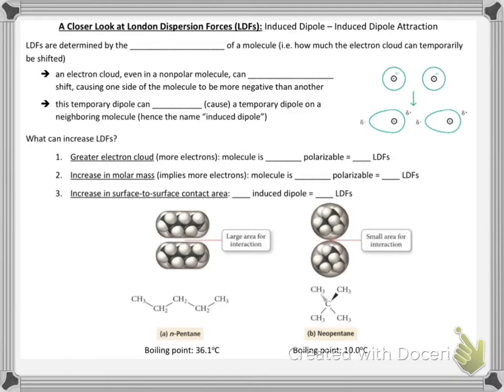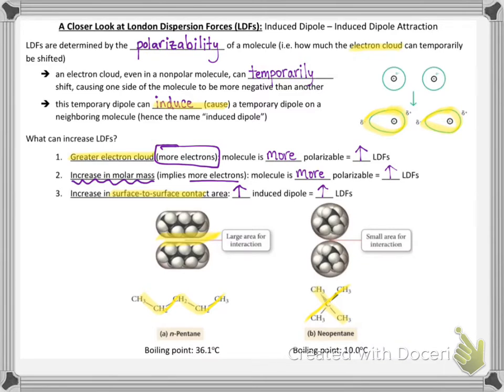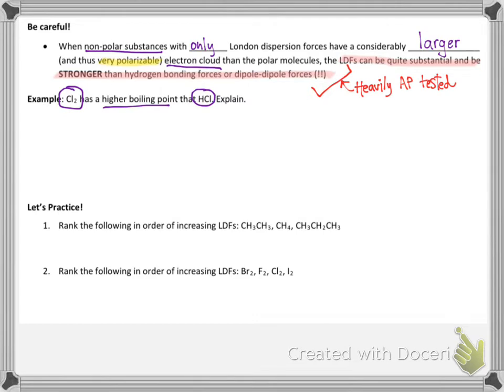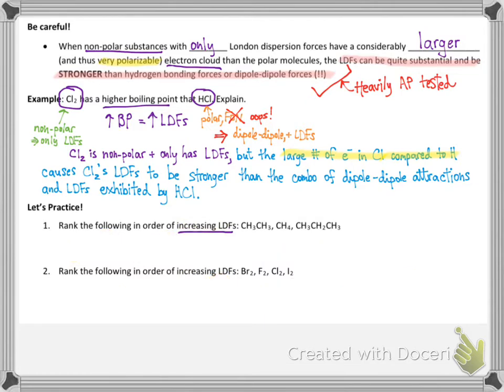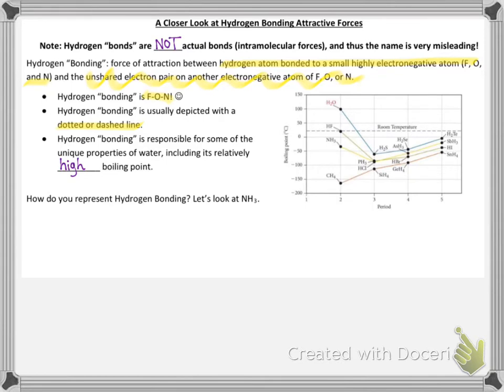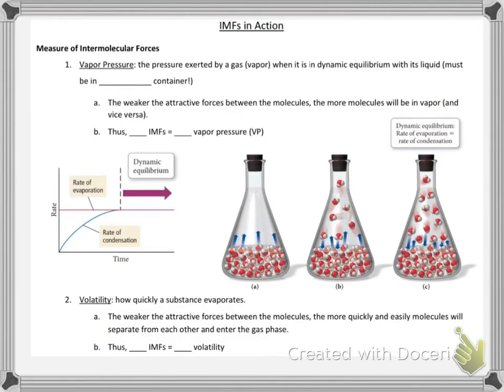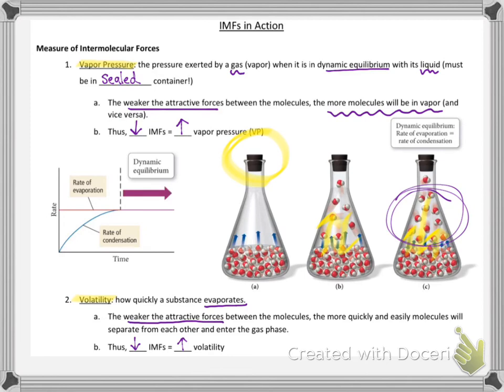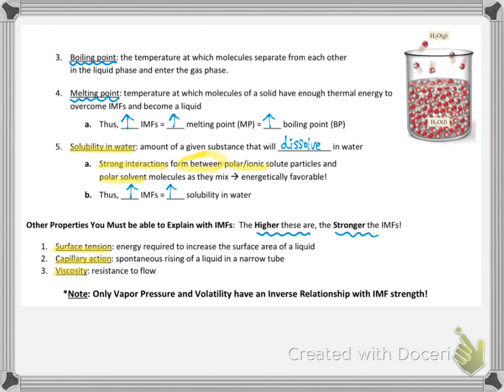Unit 10 Part 11 IMF Details and Applications